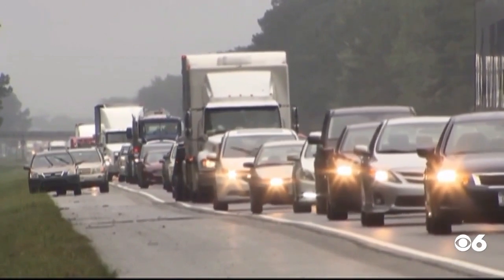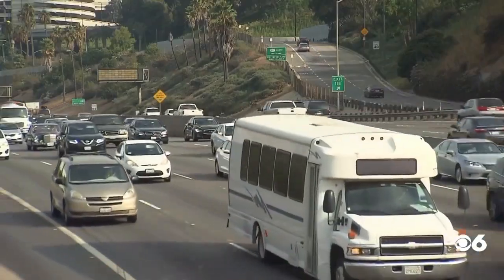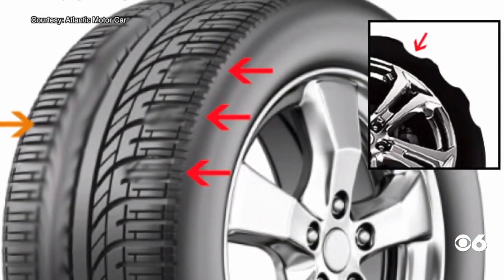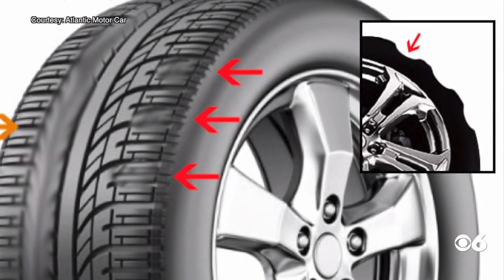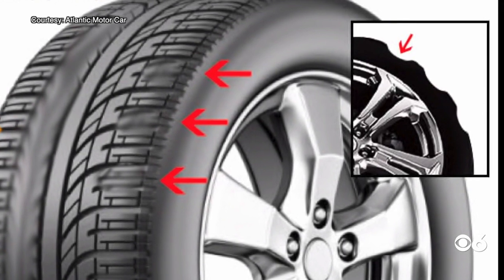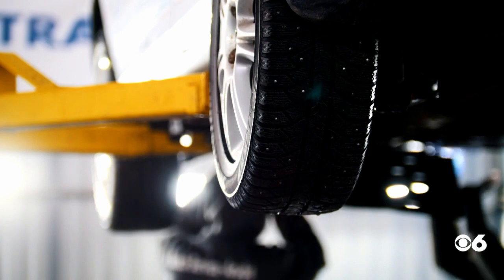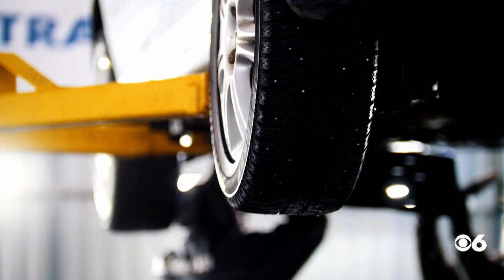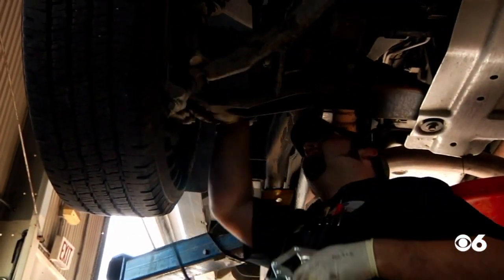Colder weather causes these problems in older cars